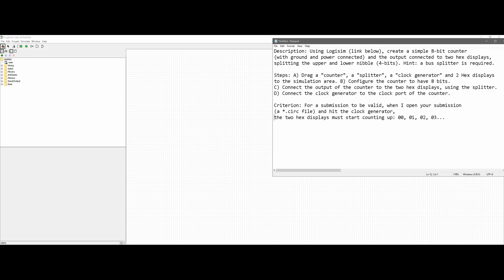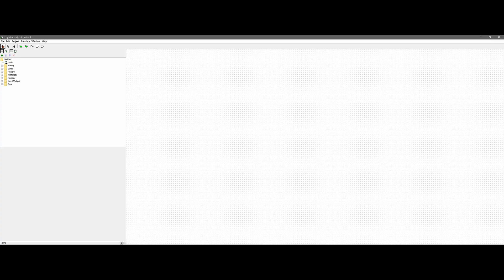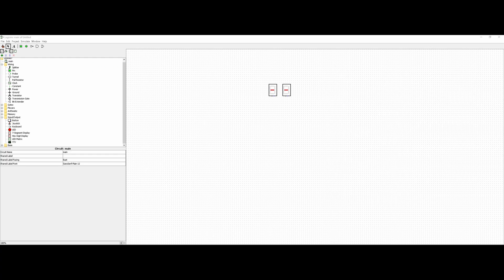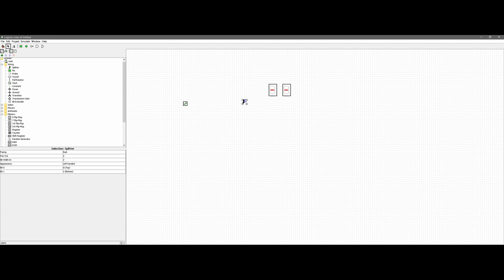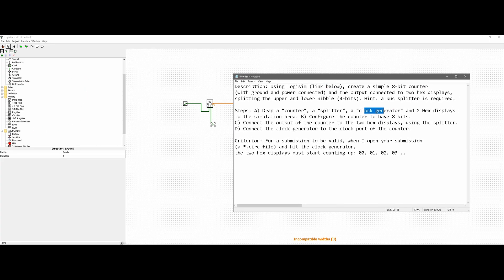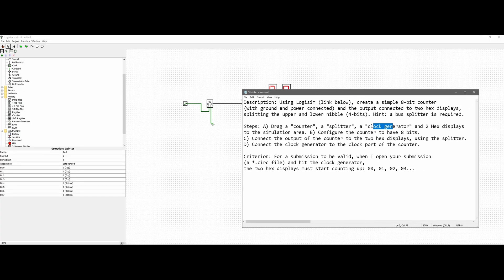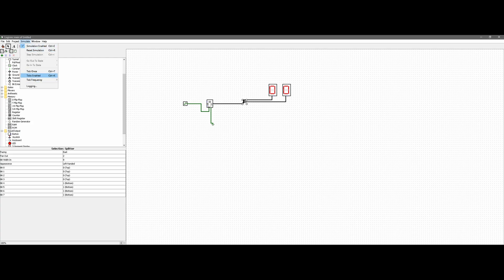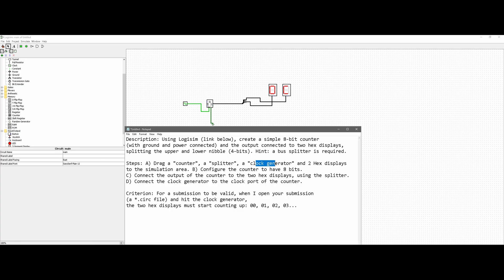Getting started with Logisim - A Basic Counter | Advanced Computer Organization.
NOTE:
Forgot to connect the power. Power should be connected to the very bottom on the left and is with ground in the menu.

Description: Using Logisim (link below), create a simple 8-bit counter (with ground and power connected) and the output connected to two hex displays, splitting the upper and lower nibble (4-bits). Hint: a bus splitter is required.

Steps: A) Drag a "counter", a "splitter", a "clock generator" and 2 Hex displays to the simulation area. B) Configure the counter to have 8 bits. C) Connect the output of the counter to the two hex displays, using the splitter. D) Connect the clock generator to the clock port of the counter.

Criterion: For a submission to be valid, when I open your submission (a *.circ file) and hit the clock generator, the two hex displays must start counting up: 00, 01, 02, 03...